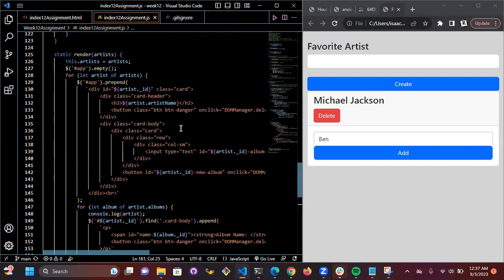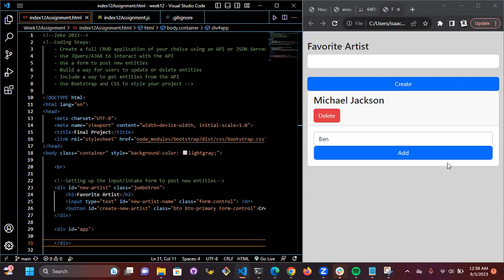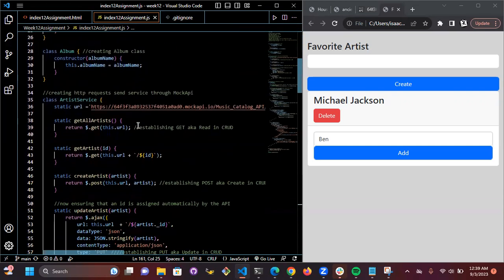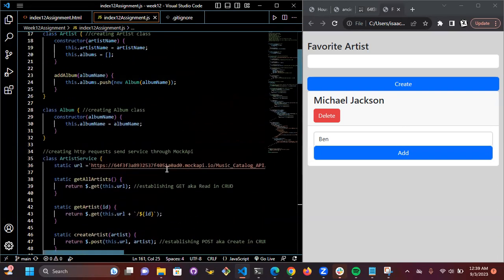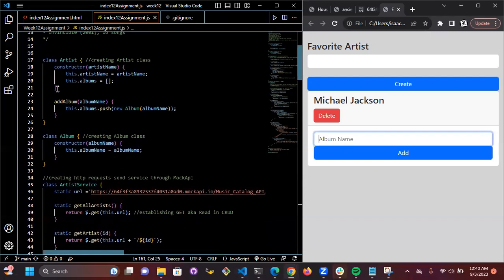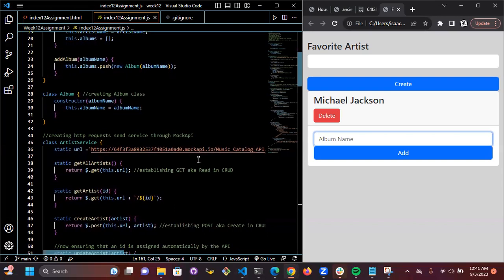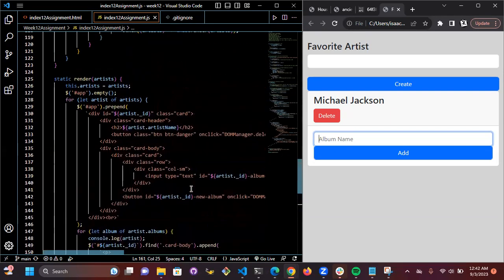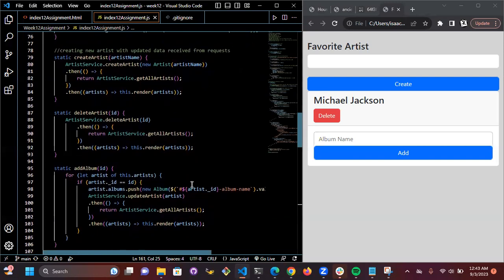App Using API and Intake Form